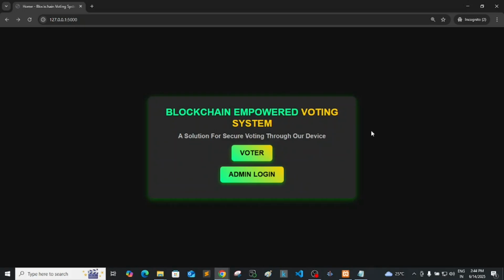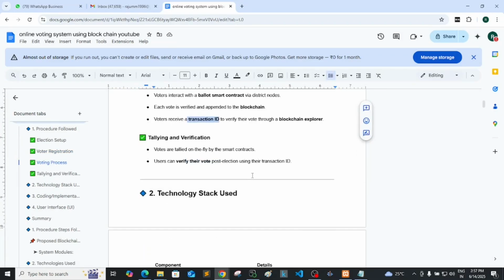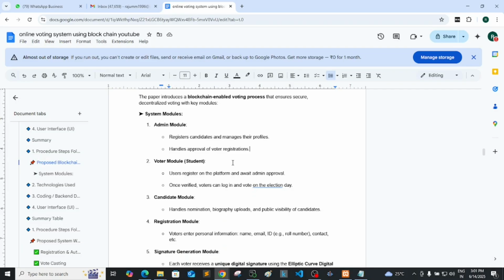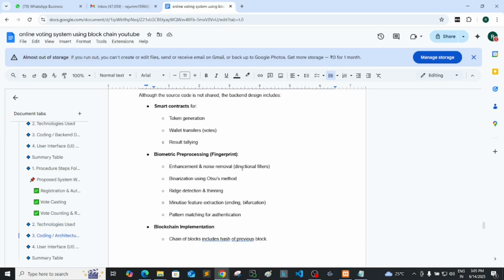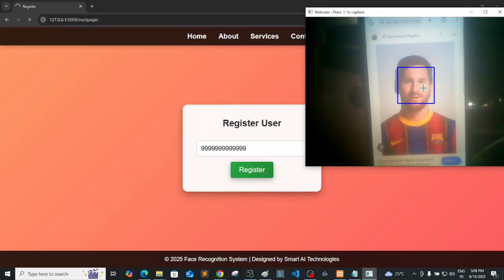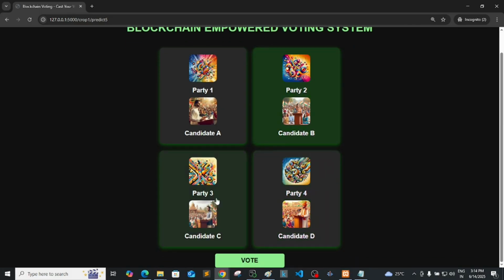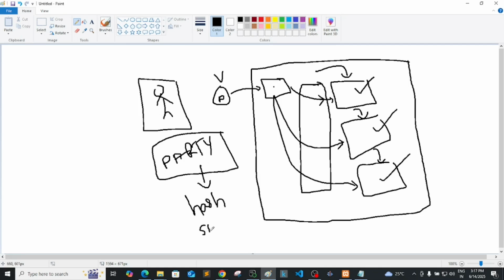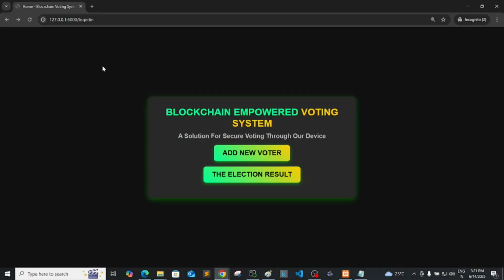Online Voting System Using Block Chain| Face Recognition and OTP based Verification | IEEE Project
🎥 Welcome to our demo of an Advanced Online Voting System using Blockchain and Face Recognition!
This system ensures secure, tamper-proof, and authenticated e-voting through deep learning and hybrid cryptographic techniques.

🚀 Project Highlights:
✅ Admin Panel:

Add Aadhaar numbers for eligible voters

Train user faces in real time using webcam

Face feature extraction via ResNet50 + ML Hybrid Model (99%+ accuracy)

✅ Voter Authentication:

Aadhaar Number input

OTP verification via Gmail

Face Recognition validation before voting

✅ Secure Blockchain Voting:

Each vote hashed via SHA-256

Encrypted using AES keys derived from facial features

Blockchain simulation with data moving across encrypted blocks

✅ Tech Stack Used:

Frontend: HTML, CSS

Backend: Python, Flask

Database: MySQL

Deep Learning: ResNet50

Security: AES Encryption, SHA256 Hashing

📬 Need This Project?
We offer:

✅ Complete Code

✅ Professional Documentation

✅ One-on-one Explanation & Classes

✅ End-to-end Mentorship for Final Year Projects